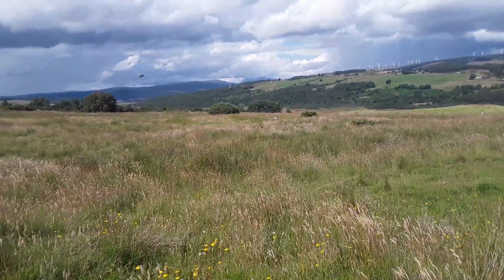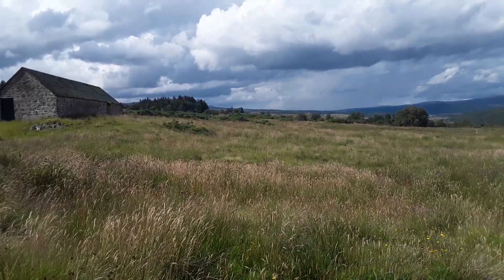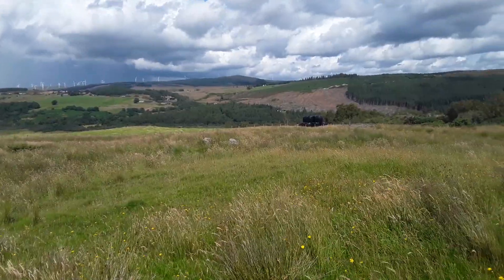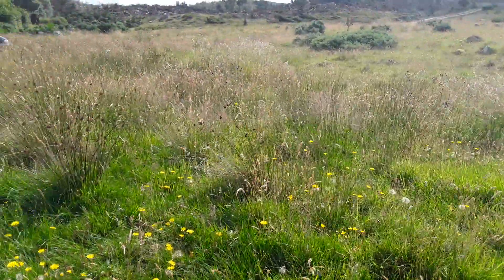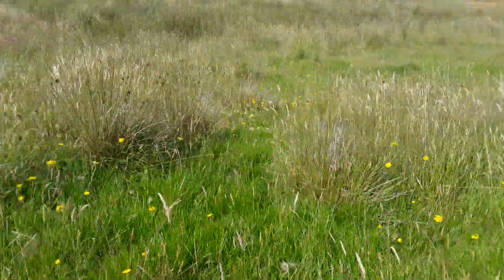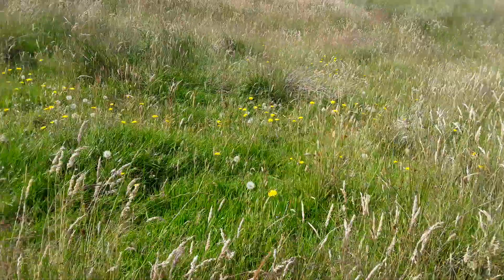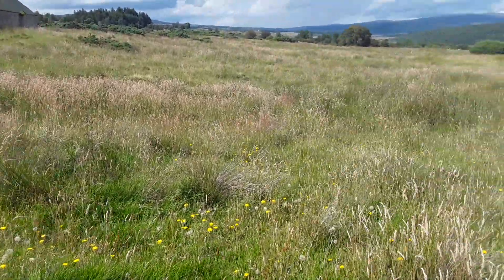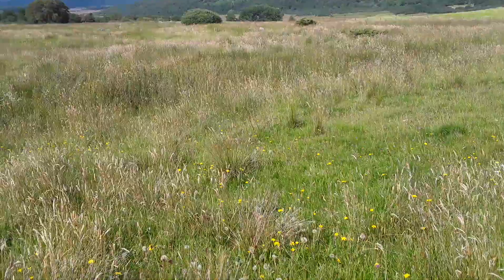The barn classroom for all things veganic